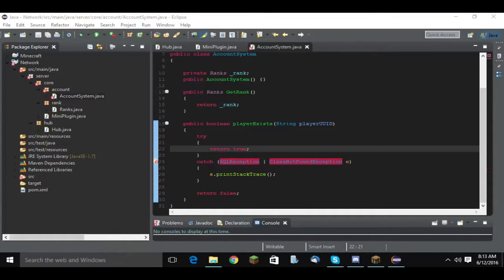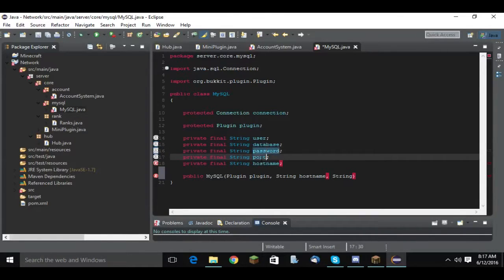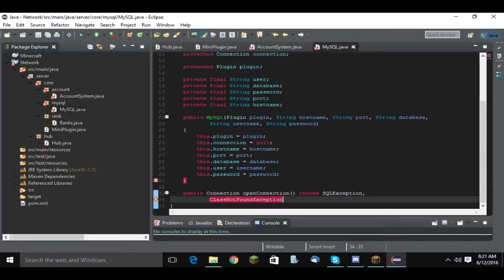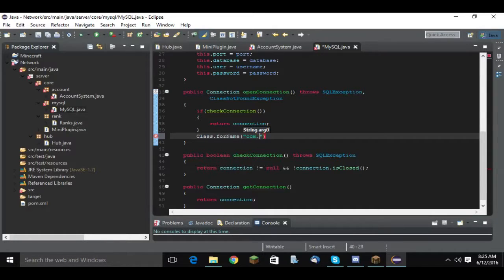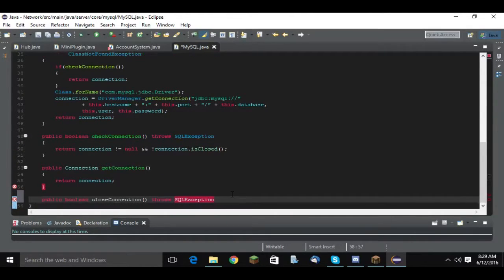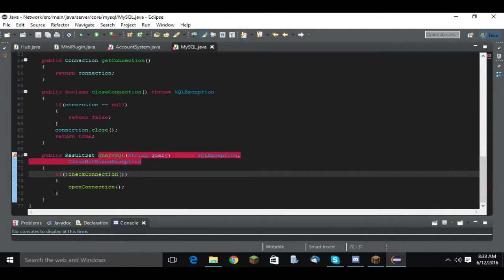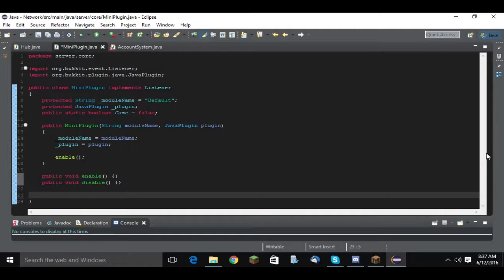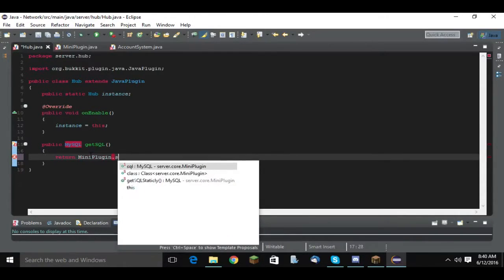Tutorial 2 core/hub system like mineplex